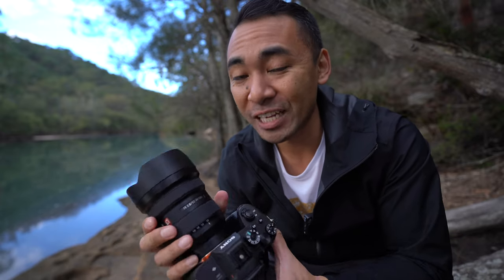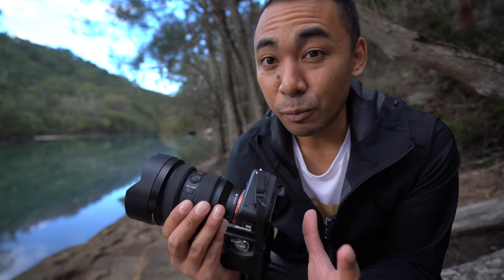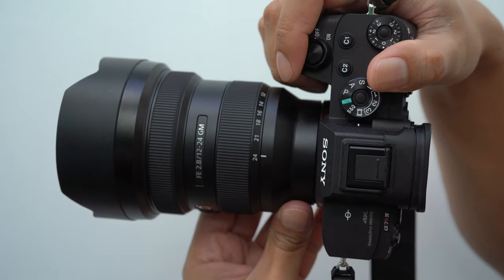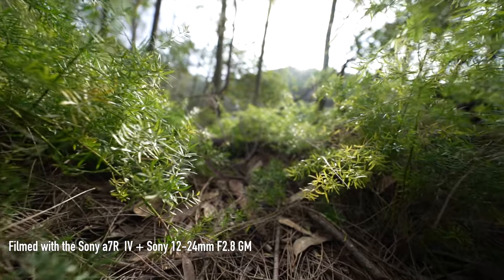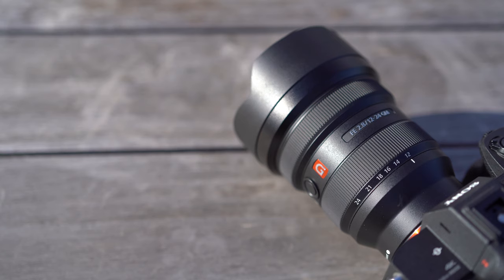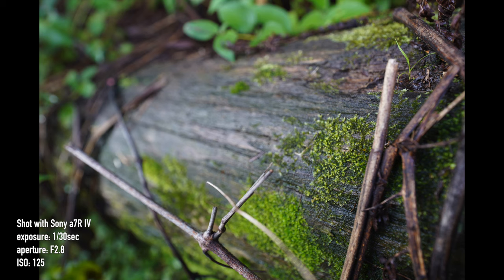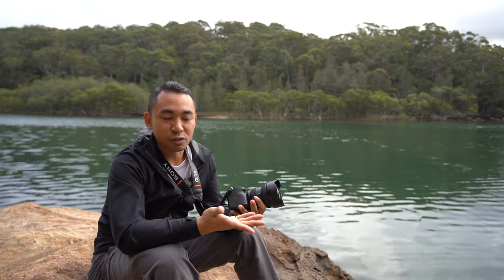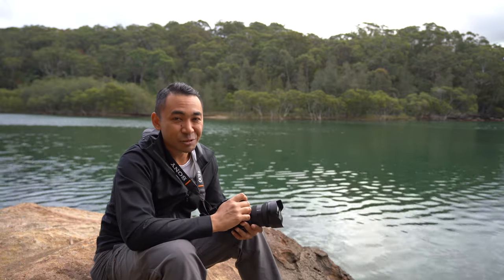FIRST LOOK! SONY 12-24MM F2.8 G MASTER LENS | JOHN SISON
Get the lens from these stores:
B&H Photo
Amazon US
Amazon UK

The music I use Best source of music for YouTube videos! Sign up for a free 30 day trial!

The Sony 12-24mm F2.8 G Master is the eleventh in the G Master series of lenses offering the best of Sony's optics and technologies to make this one of the best wide angle zoom lenses that is currently on the market. With a constant aperture of F2.8, dust and moisture resistance, a customisable button, a rear filter holder and a few other goodies, this lens would be a great option for anyone who wants to shoot landscapes and architectural photography. To give the lens a good workout, I used it with the Sony A7R IV.